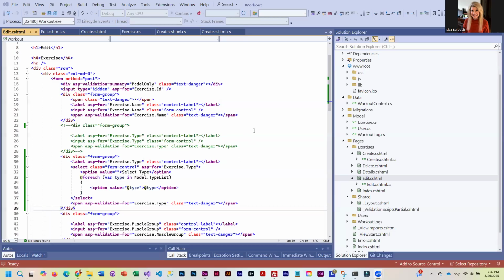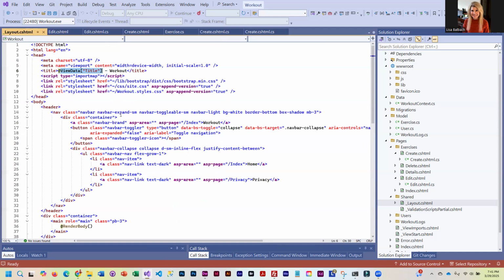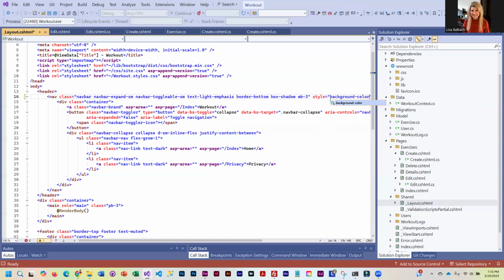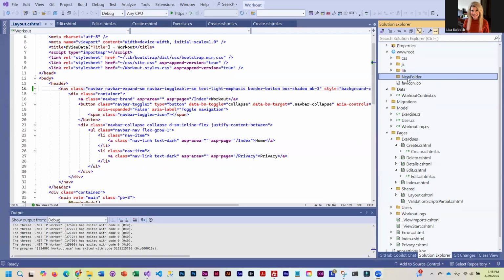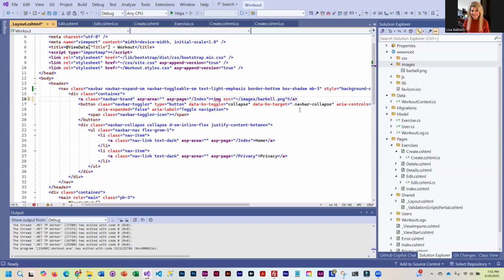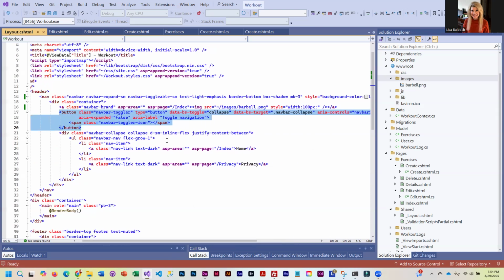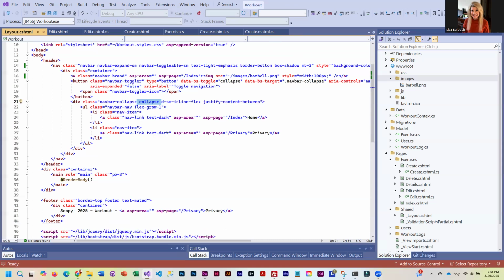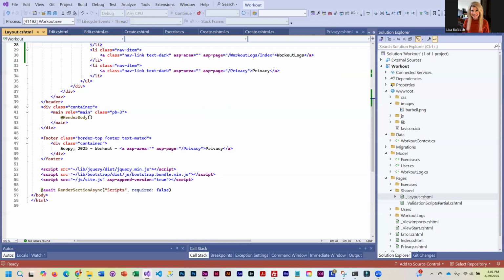customizingNavMenu ho11 part1